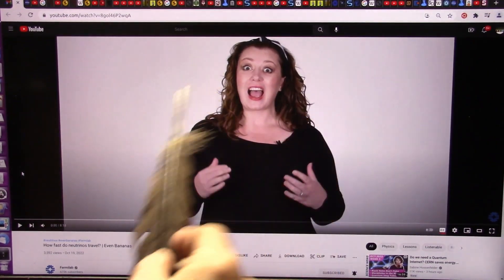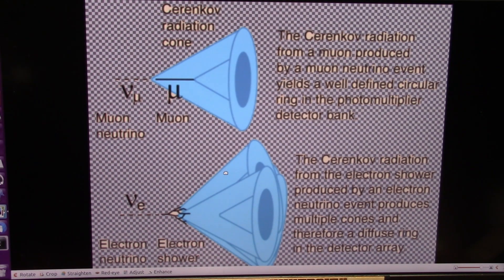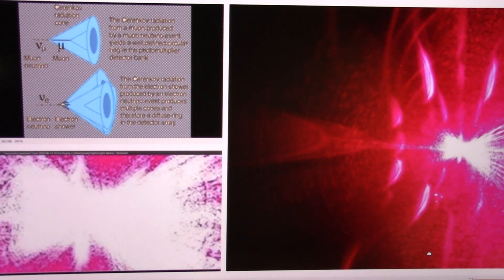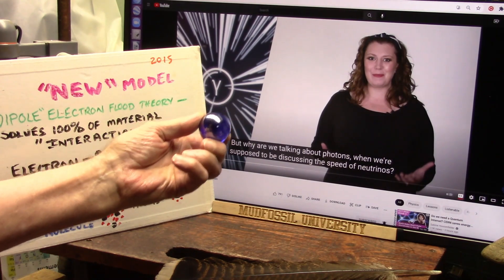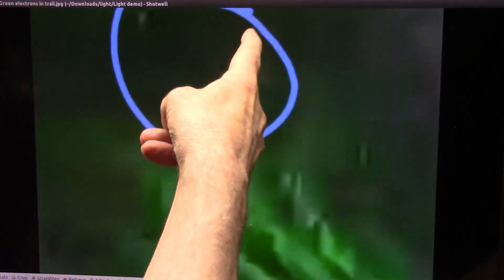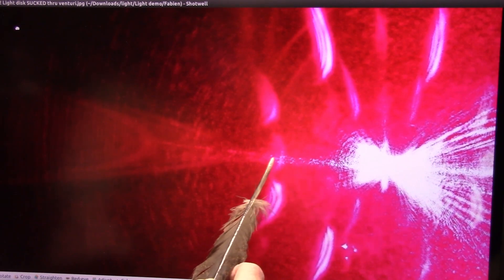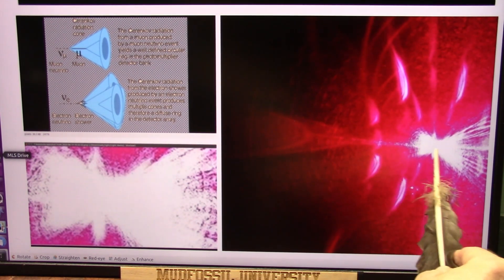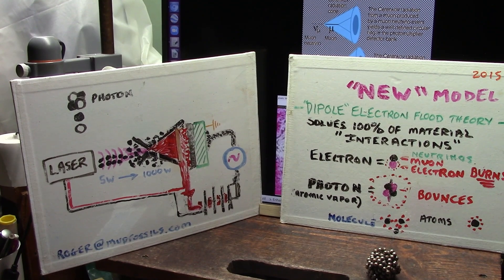Can Neutrinos Accelerate and Can that Save the Earth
The smallest bits of matter ever detected are "Neutrinos" and they come from light.
There is a muon neutrino (black MASS ball) and an electron neutrino (white energy ball).
There is a raging debate about these particles as they might be the key to free electric power which could ultimately save the Earth.
The most recent research is on the speed of neutrinos and I have that info as you will see.
I also believe we can use the power right away as all the tech is on the shelf NOW.